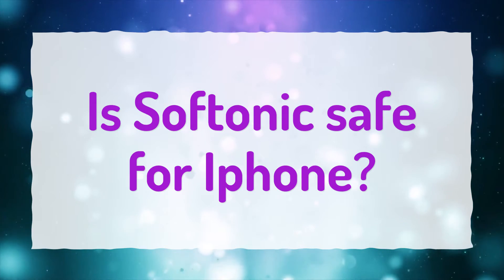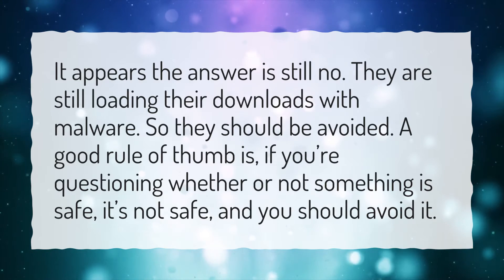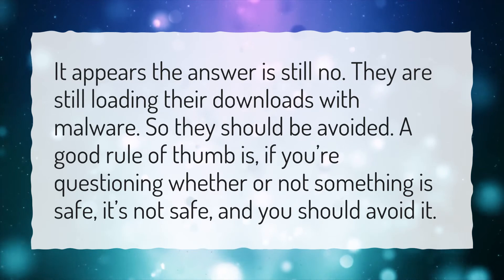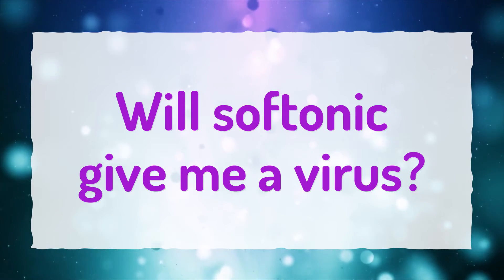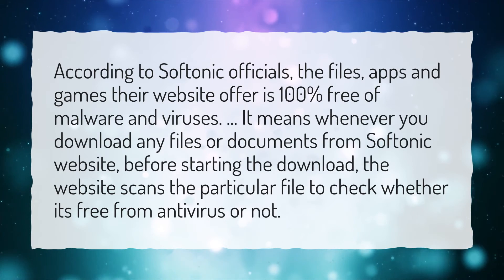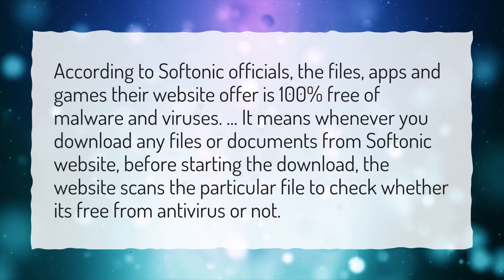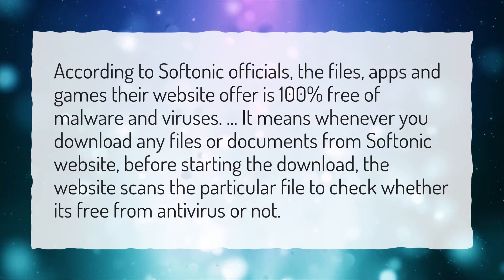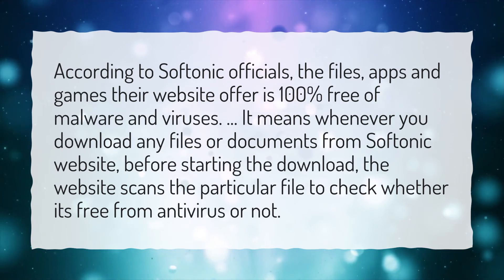Is Softonic safe for Iphone?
More About Is Softonic Safe • Is Softonic safe for Iphone?